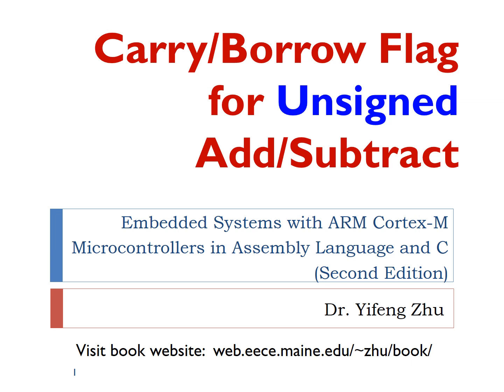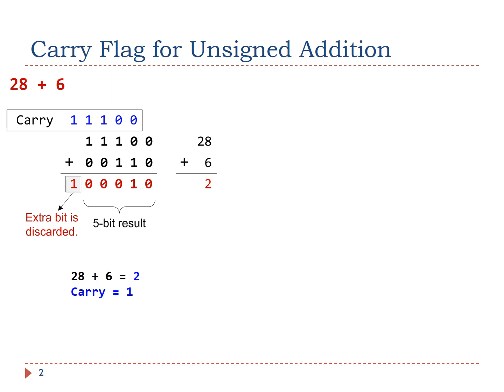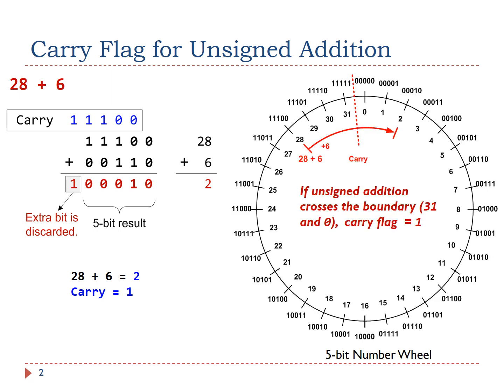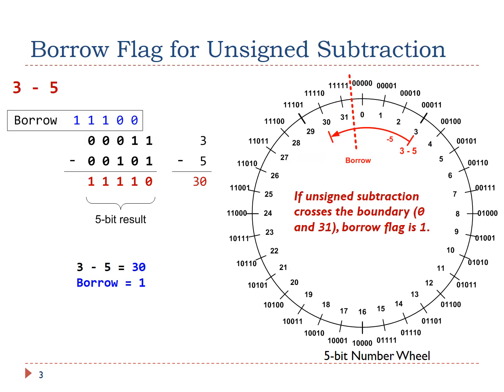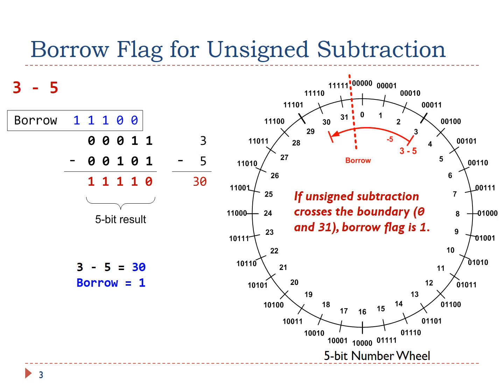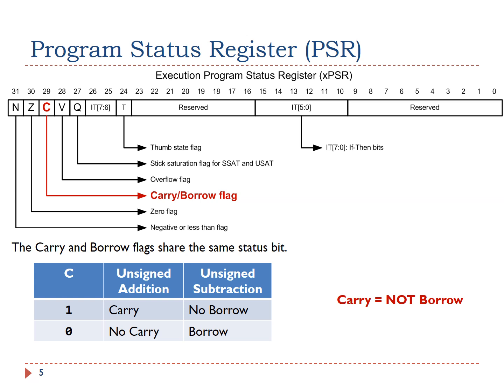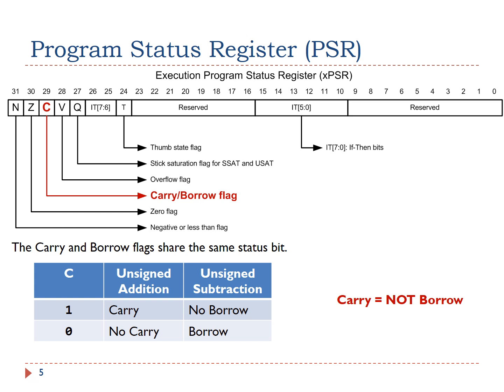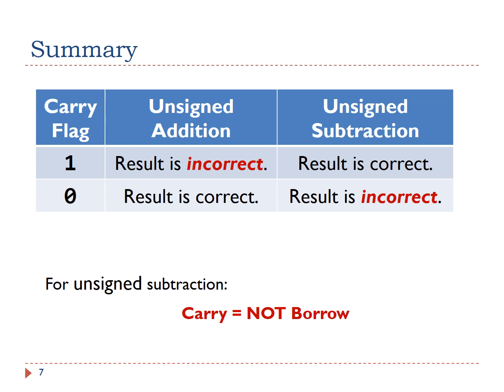Lecture 2: Carry flag for unsigned addition and subtraction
This short video explains how computers change the carry flag when adding or subtracting two unsigned integers.

Book: Embedded Systems with ARM Cortex-M Microcontrollers
in Assembly Language and C (Second Edition)